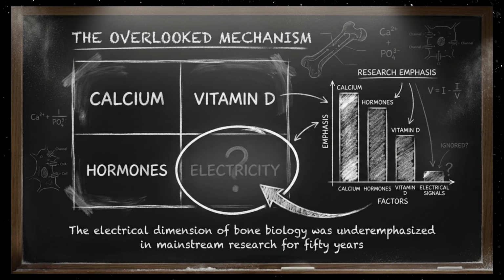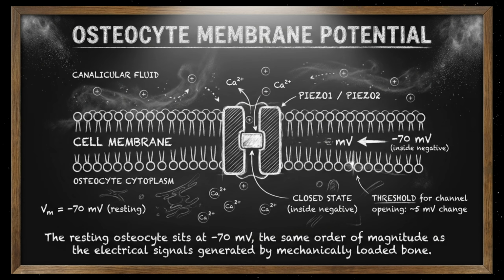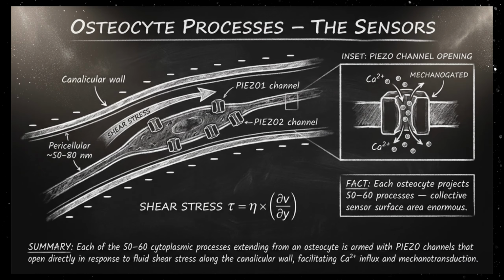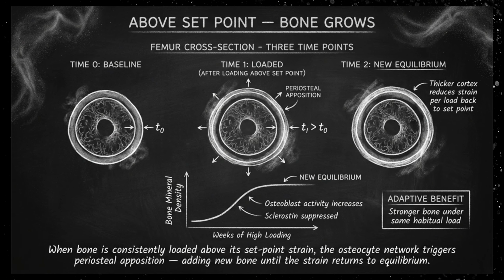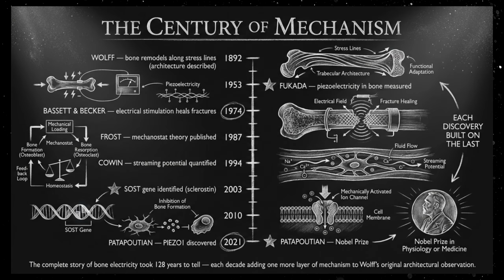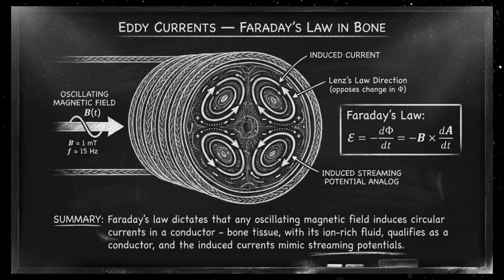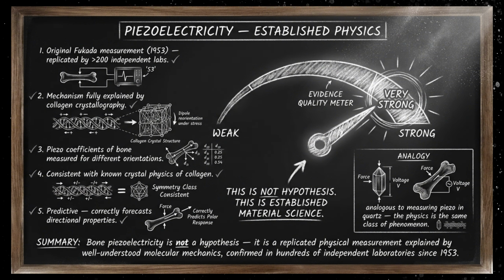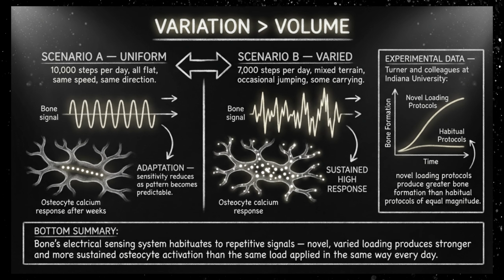YOUR BONES Are Generating Electricity Right Now — And Science Has Only Just Figured Out Why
Every time you stand up, your bones generate a real electrical voltage. Not metaphorically — literally. And that voltage is the signal your skeleton uses to decide whether to build itself up or quietly dissolve.

This is the complete story of bone electricity: from Eiichi Fukada's 1953 discovery that bone is piezoelectric, to Steven Cowin's mathematical proof that walking generates millivolt signals inside individual bone cells, to Ardem Patapoutian's Nobel Prize-winning discovery of the PIEZO channels that detect those signals, to Harold Frost's mechanostat theory that explains why astronauts lose bone in space and why 8 hours in a chair slowly destroys your skeleton.

Topics covered: piezoelectricity in collagen, canalicular streaming potentials, osteocyte mechanosensing, PIEZO1 and PIEZO2 ion channels, sclerostin and the Wnt signaling pathway, Wolff's Law, the clinical use of pulsed electromagnetic fields to heal non-union fractures, how menopause shifts bone sensitivity, and why jumping for 4 minutes does more for your bones than 30 minutes of cycling.

Named researchers: Eiichi Fukada (Institute of Physical and Chemical Research, Tokyo), Steven Cowin (City University of New York), Ardem Patapoutian (Scripps Research Institute / 2021 Nobel Prize), Harold Frost (Southern Colorado Clinic and Research Institute), Andrew Bassett and Robert Becker (Columbia University), Jean Sibonga (NASA Johnson Space Center), Belinda Beck (Griffith University), Marcus Saito (University of Tokyo), Julius Wolff (Berlin, 1892).